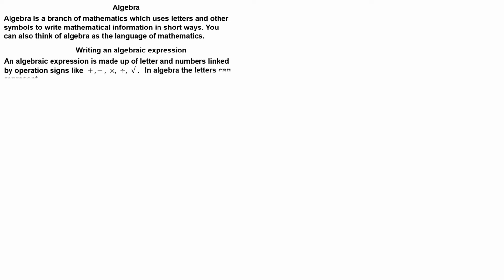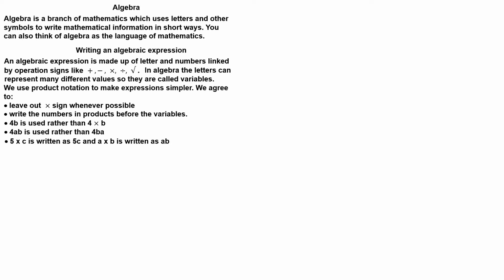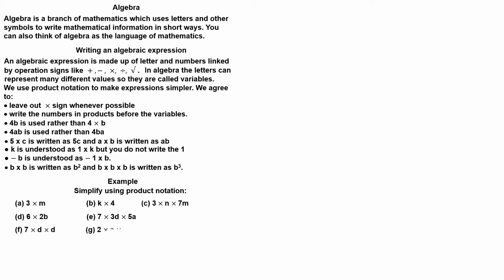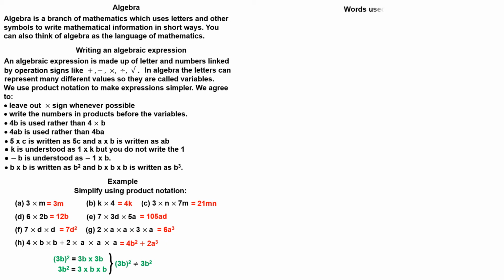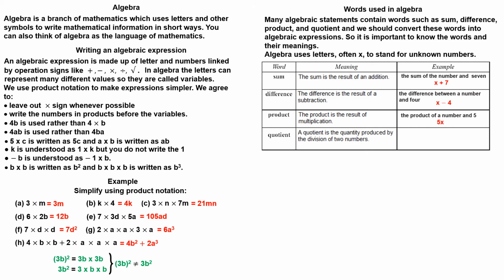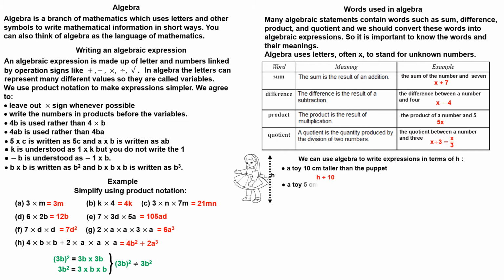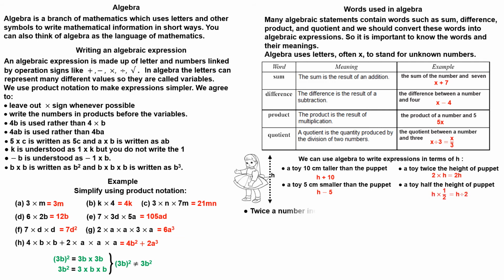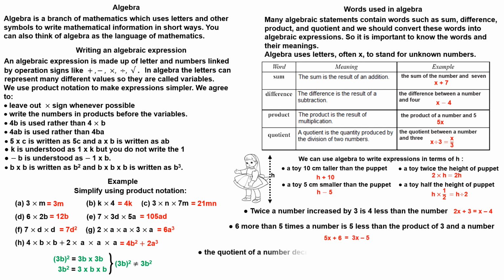How to Write Algebraic Expressions - Easy Step-by-Step Guide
Learn how to turn words into algebraic expressions with this clear, step-by-step tutorial. Perfect for beginners, this lesson will help you understand how to use letters to represent numbers, translate phrases into math, and build a strong foundation in algebra. By the end, you’ll be ready to write your own algebraic expressions with confidence!